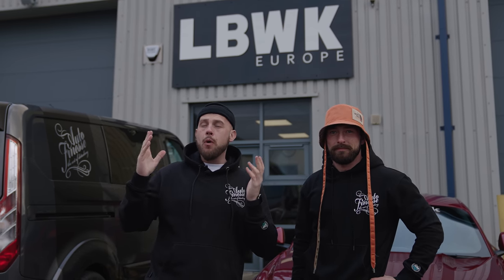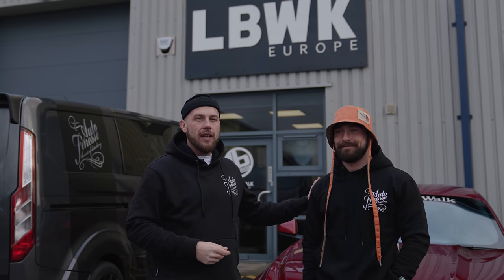Building the UKs first ever Liberty Walk Super Silhouette S15 with 1200BHP drag engine. - Vlog EP:3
Things are starting to get serious with our S15. The seed was planted right here with a poster on the wall, when James saw it and said "we should build one of those" that throwaway comment sees us back here making it a reality. Joined all the way from Liberty Walk Japan, team member Toshi joins us to check out the car, talk colourways and Simons silly hats.